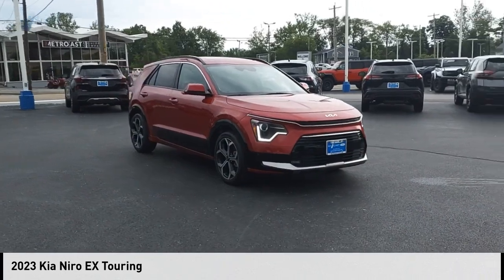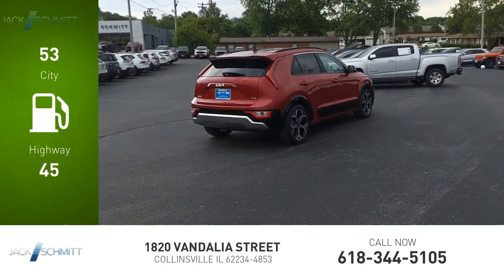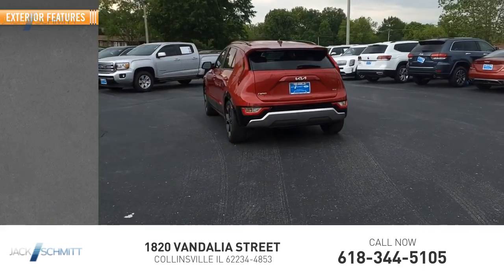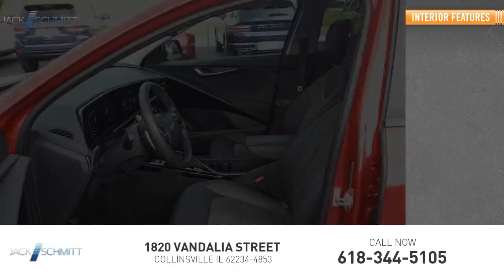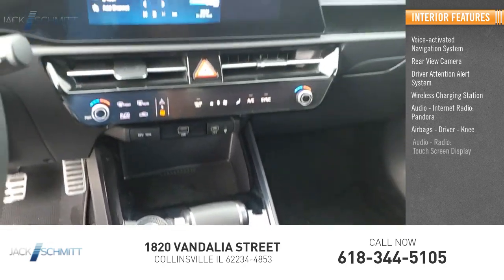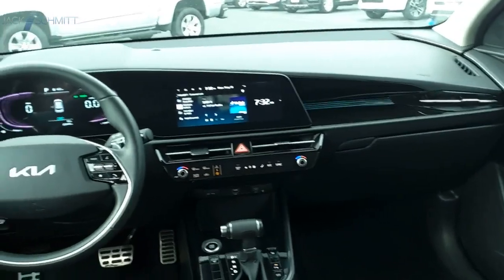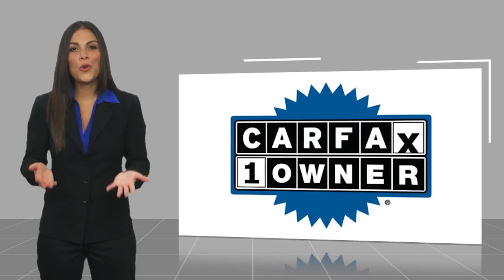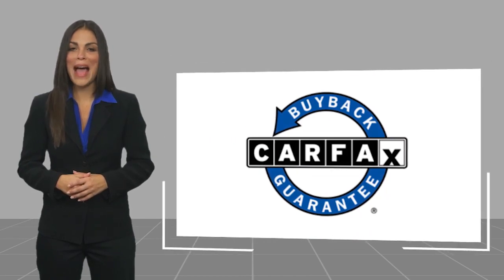2023 Kia Niro SP2304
2023 Kia Niro EX Touring